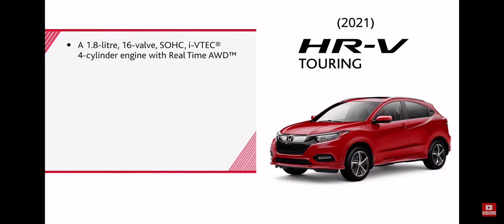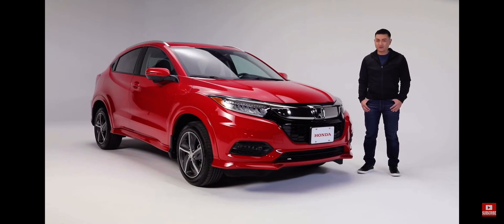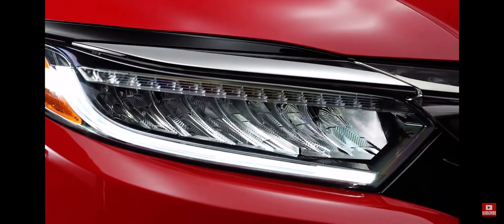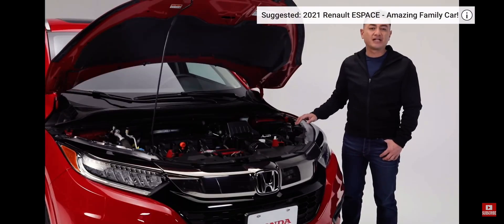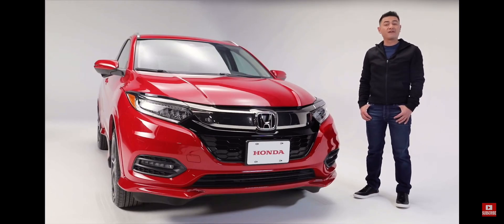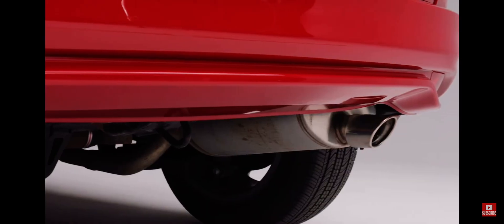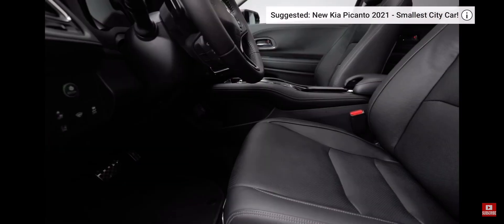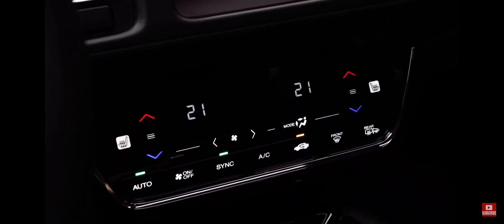# Vezel New Honda Vezel (2021) - Compact Family CUV !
Since the start of 2021, Honda has been pretty busy with the launch of the new HR-V. We got our first glimpse at the fully redesigned model earlier this month, and now the Japanese automaker has released the first teasers. The revamped crossover will debut in full on 18 February 2021.
It’s important to note that what you see in the gallery below are the first images of the European version of the new HR-V. The company says it will be available as standard exclusively with hybrid powertrains on the Old continent combining “high efficiency with refined, fun-to-drive performance.”